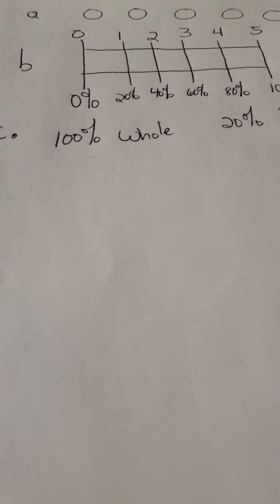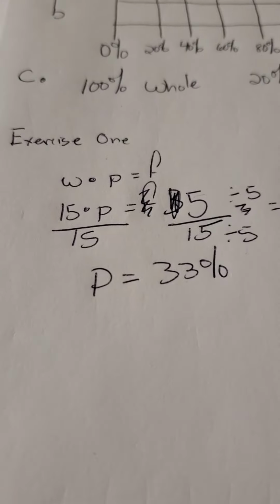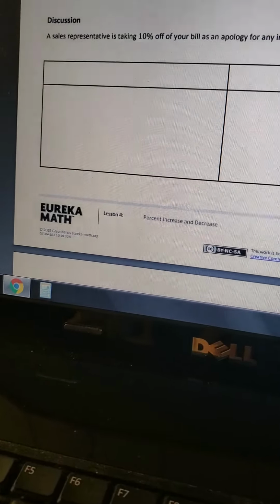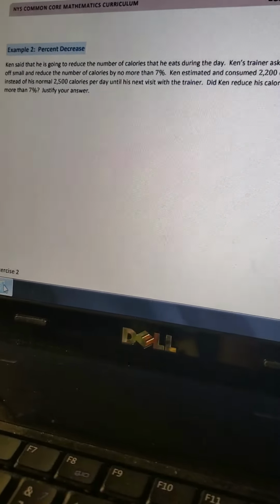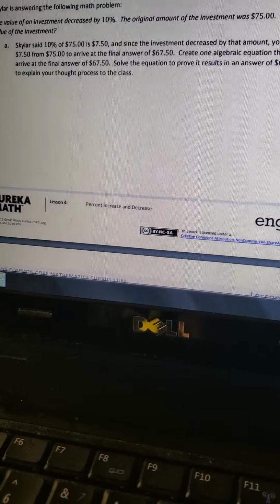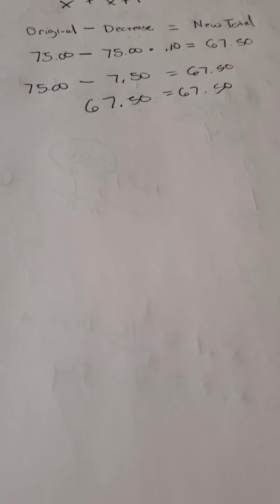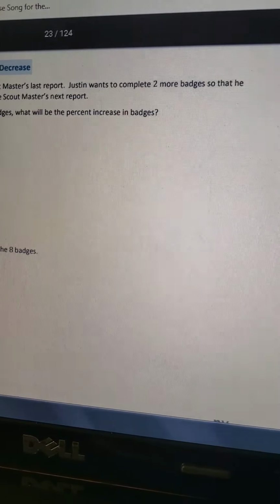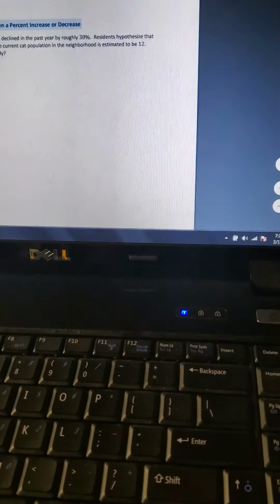Group 1 Lesson 4 Part 1